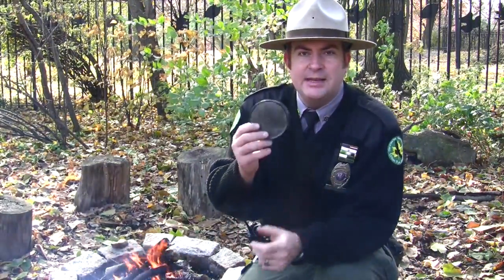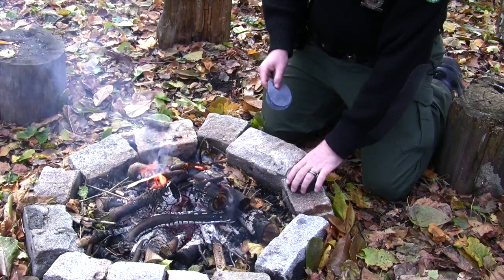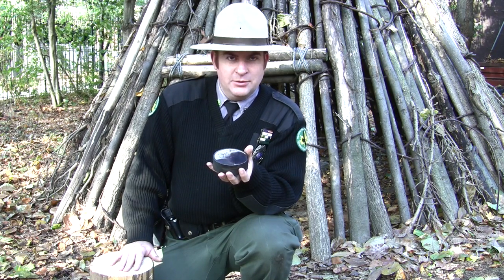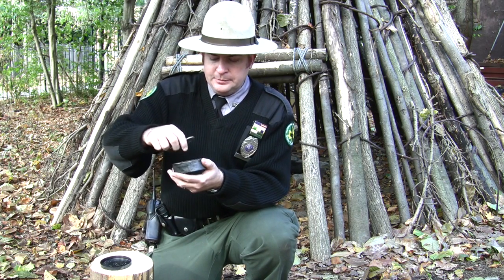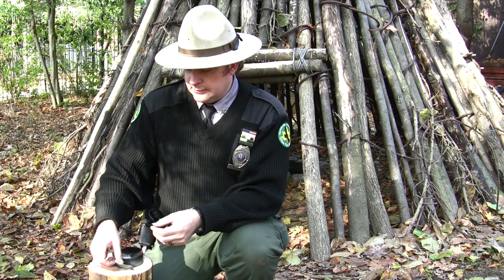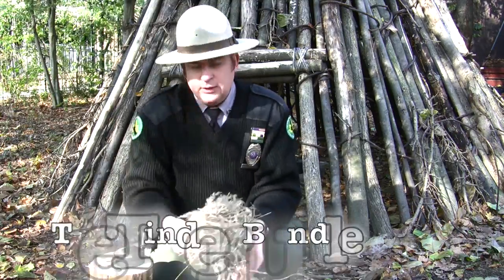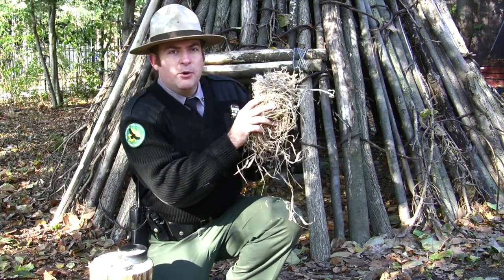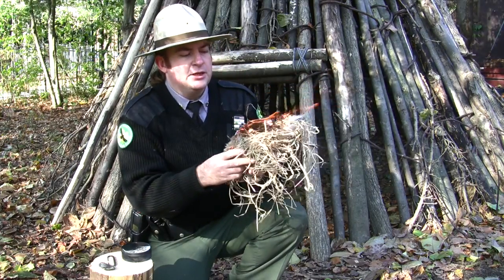8- Fire: Flint & Steel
Outdoor Survival with Ranger Mike 8 of 18